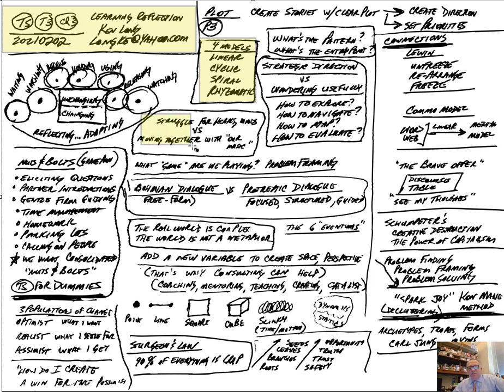TS T3 S3 reflection Long 20210202